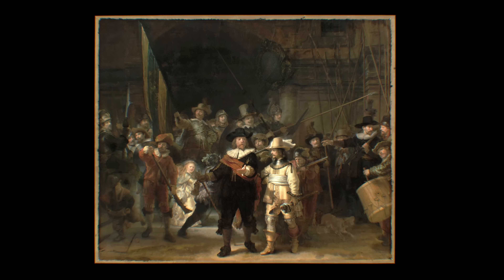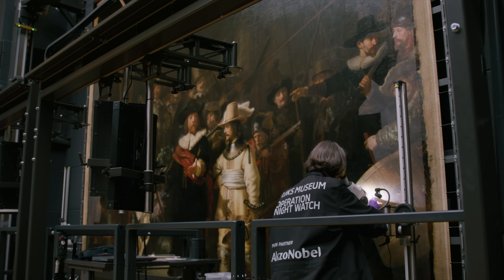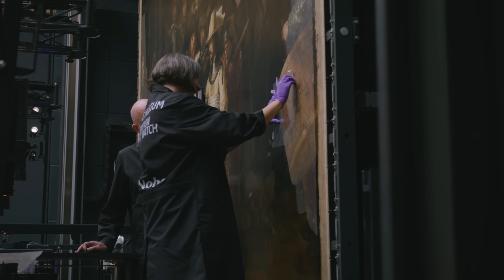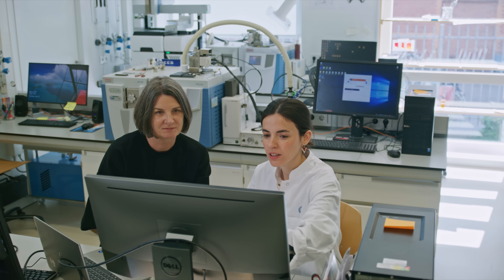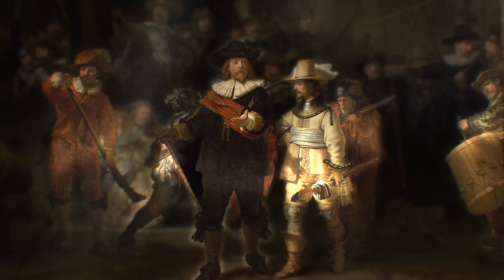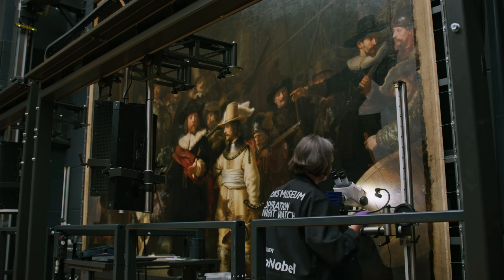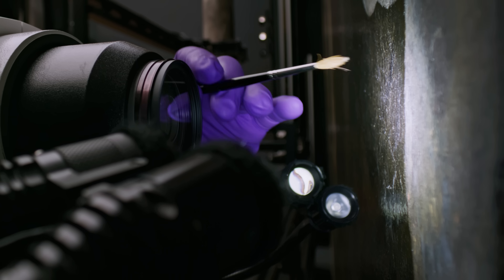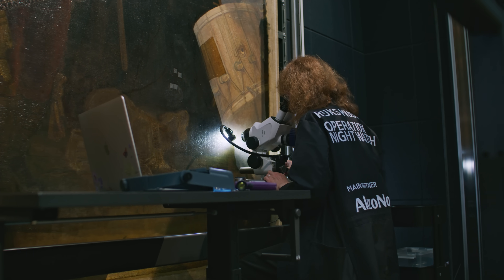How We Are Removing Varnish From The Night Watch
What’s going on with the drummer?!

In the bottom right corner of The Night Watch, you’ll find a remarkable figure: Jacob Jorisz, the drummer. Though he didn’t pay for a place in the painting, Rembrandt gave him a key role. But why does he look… unwell today?

The answer lies in the varnish, the transparent top layer that saturates colours, adds gloss, and protects the paint beneath. Over time, varnish can become yellow and dull, altering the appearance of Rembrandt’s masterpiece. That’s why, during Operation Night Watch, experts are carefully removing the old varnish to reveal the original vibrancy of Rembrandt’s palette.

In this video, Ige Verslype, Alba Álvarez Martín, and Pieter Roelofs from the Rijksmuseum take you behind the scenes of this extraordinary conservation project. From using microfibre cloths and organic solvents to applying advanced scientific research and microscopic tools, you’ll discover the precise, delicate process of restoring one of the world’s most iconic paintings.

00:00 Intro
00:25 Who Is the Drummer?
00:50 Aged Varnish
01:03 What Is Varnish?
01:15 How Is Varnish Removed?
01:40 Researching Safe Methods to Remove Varnish
02:01 Hierarchy in The Night Watch
02:29 The Residues
03:05 Cotton Fibres in the Varnish
03:31 Outro